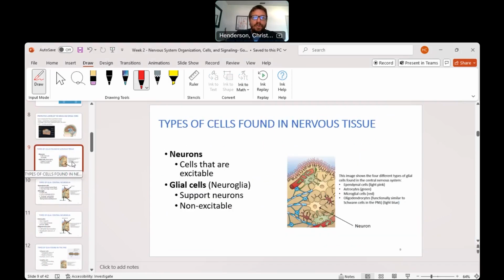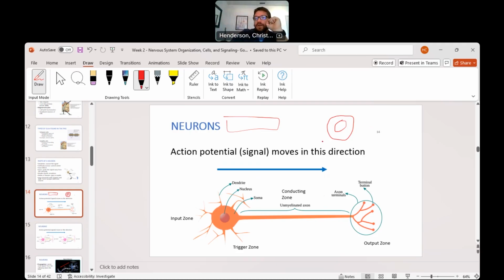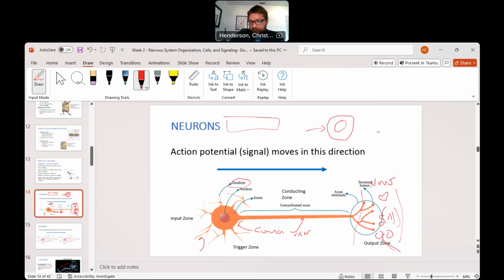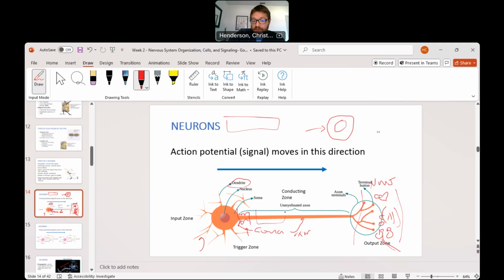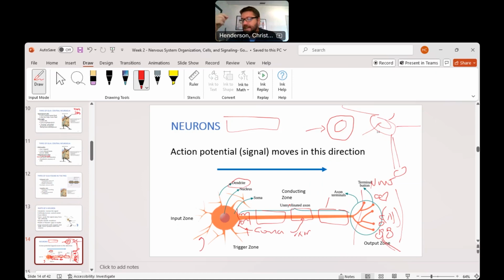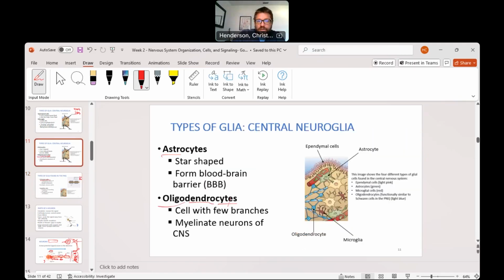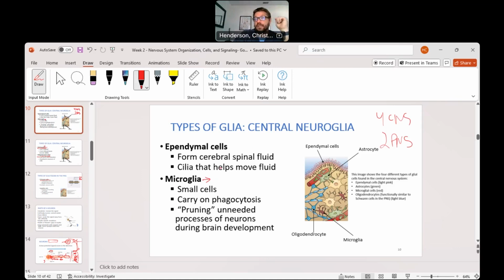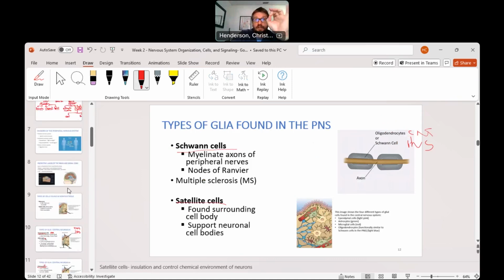Neurons and Glial Cells